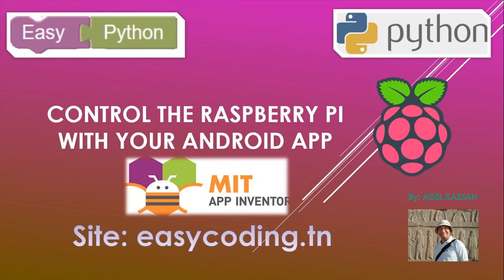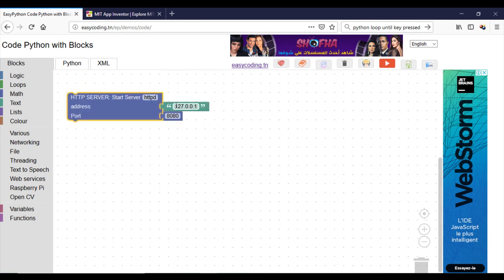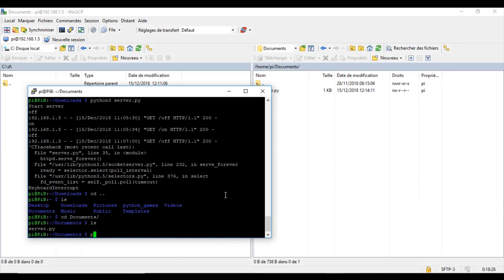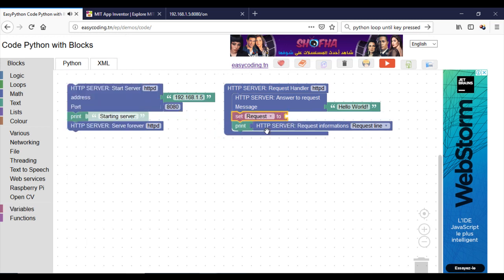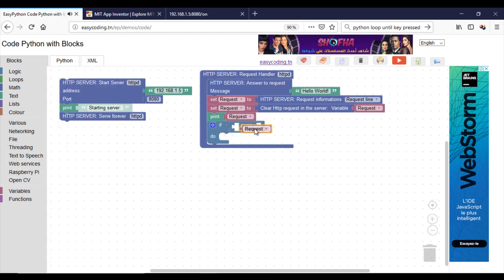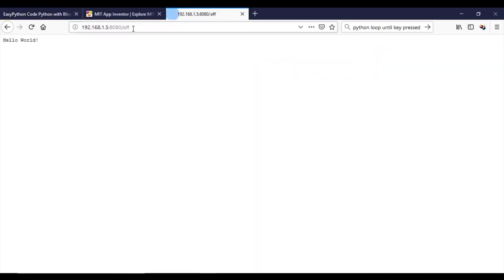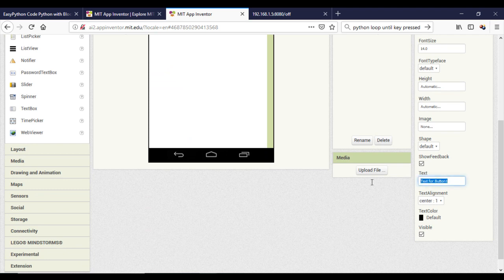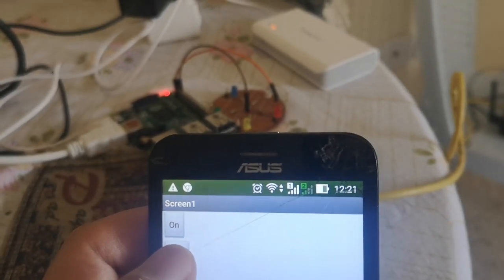Easy Raspberry tutorial 04: Control the Rpi with your Android APP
In this video, we will see how to control the Raspberry Pi with an Android app. You will not write code  We will use Blocks programming programming languages. For the Python part, we will use EasyPython. And for the Android App, we will use MIT App Inventor. So, any one can make it.